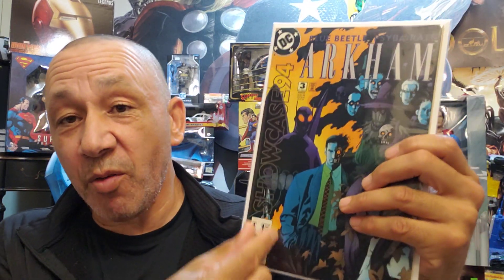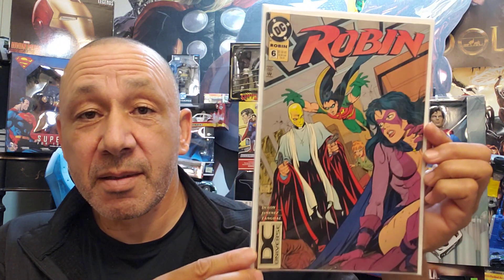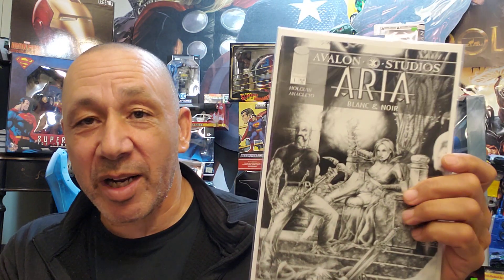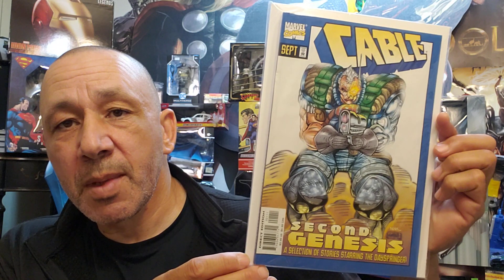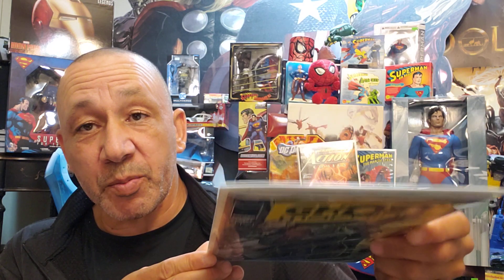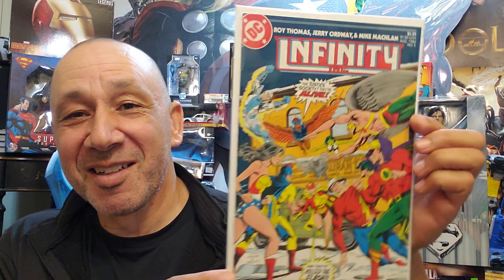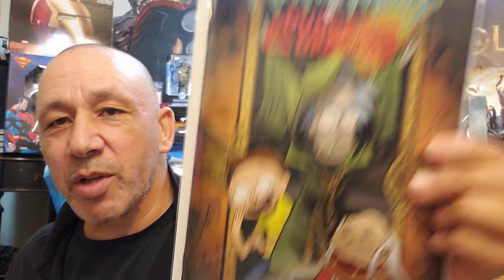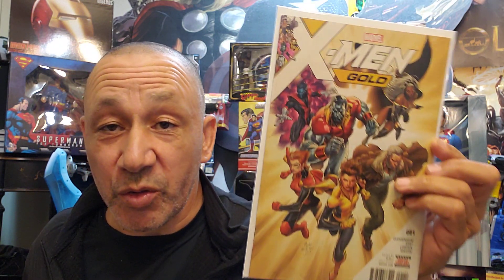Half Price Books Comic Book Haul 2024 #7!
Hey all!
I have another comic book haul for you!
What do you think?
I have some nice ones this time!
Some cool comics and great stories!
I'm loving the DC Universe logo comics that I'm finding!

Check out the DC Universe logo variants and more at this site that I spoke of CBSI...

 Hey, if you have any questions or suggestions please leave them in the comment section below or gmail at...

I bag and board all of my comics in BCW Comic Book Protection Supplies!

Collector Dude

collectordude01

And on X at...

Collector Dude!

Thanks for stopping by to visit me the...

"YouTuber For Fun!"